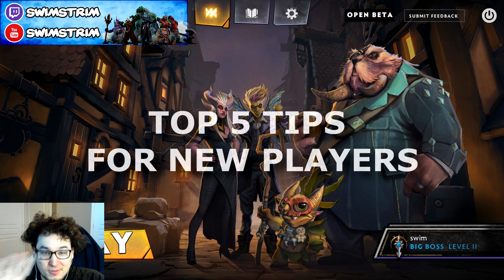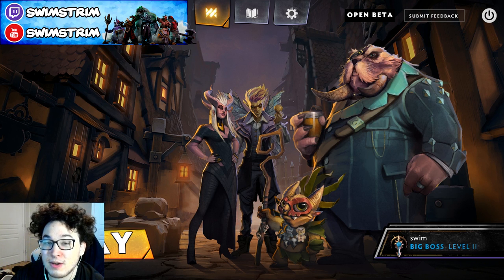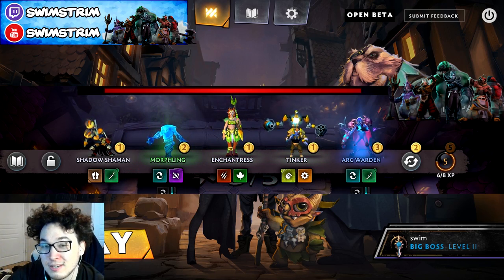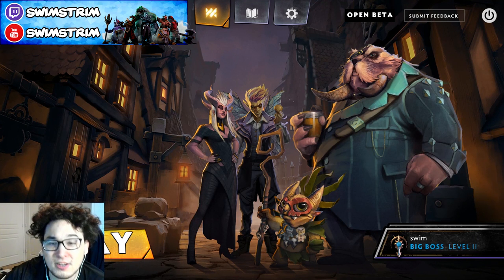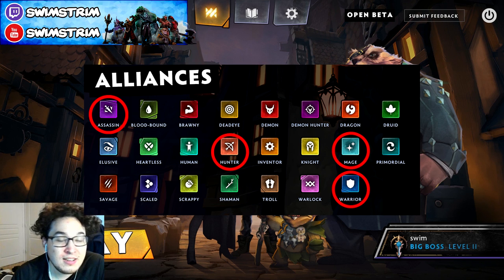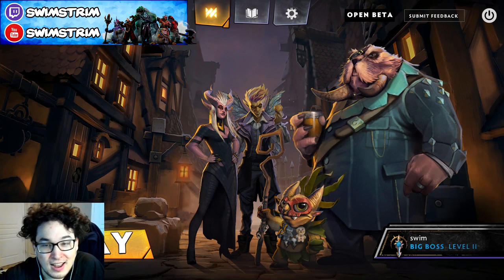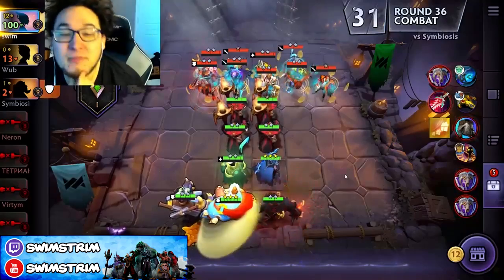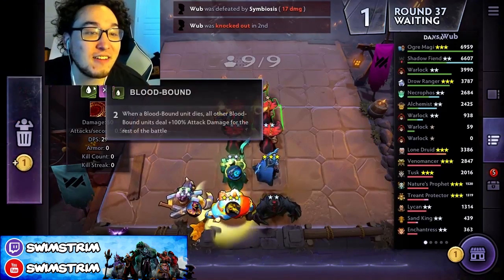Dota Underlords | TOP 5 BEGINNER TIPS by EG.swim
Include great music in your content, for more info go